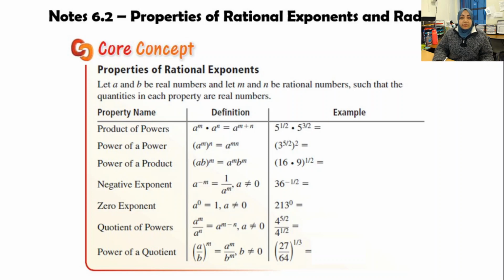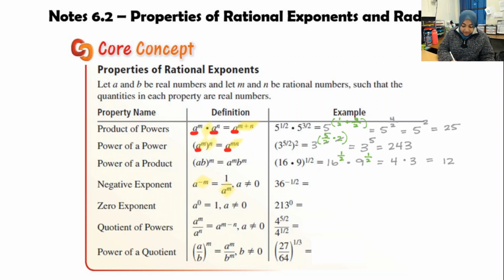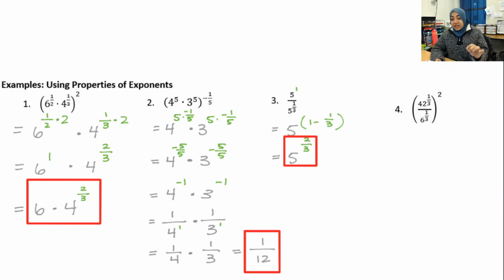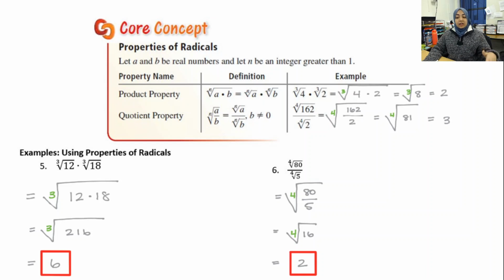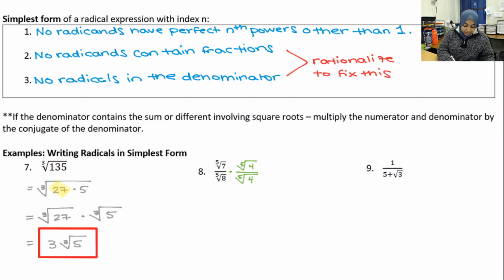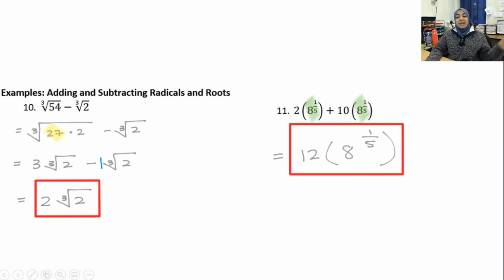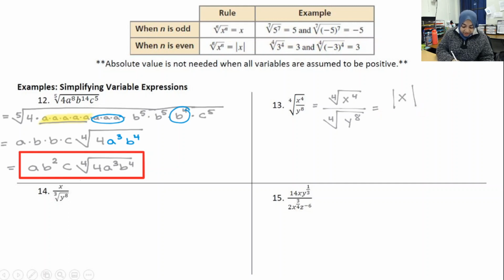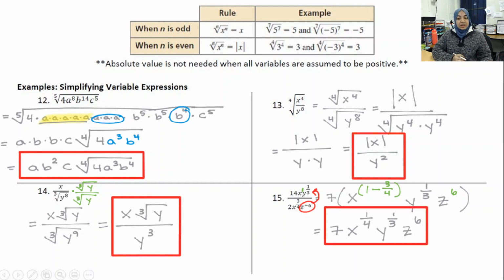Notes 6.2 - Properties of Rational Exponents and Radicals